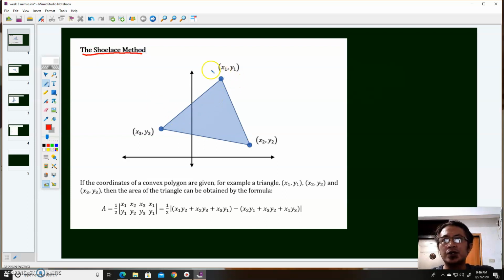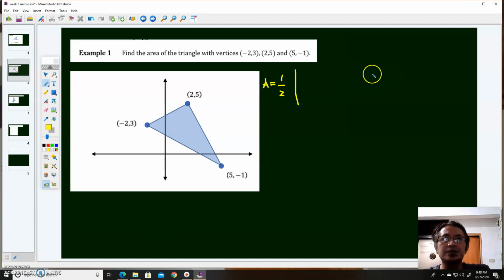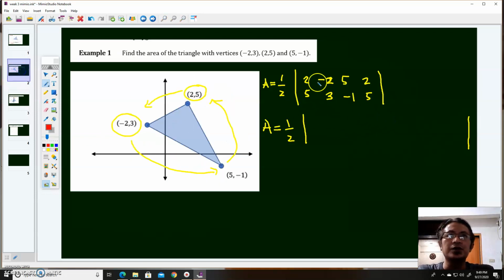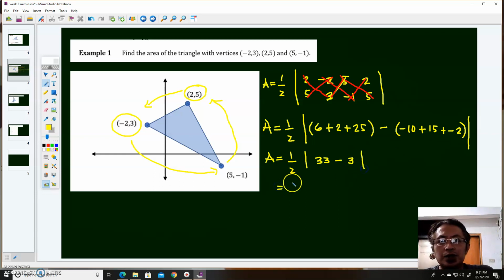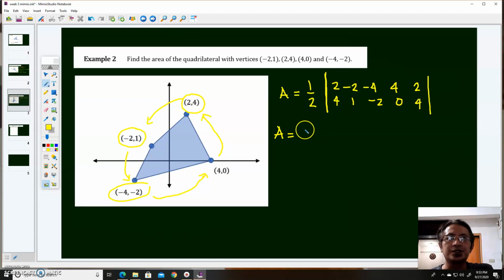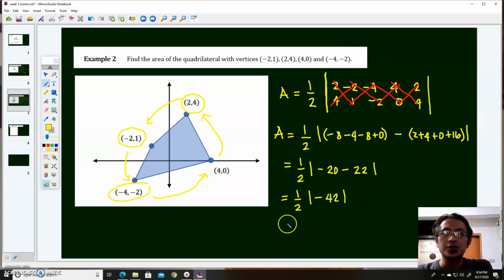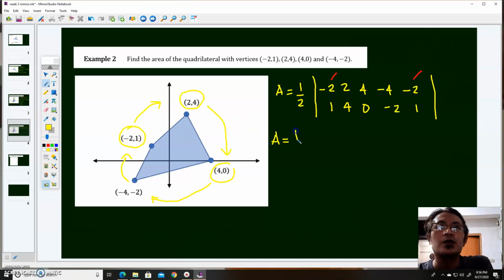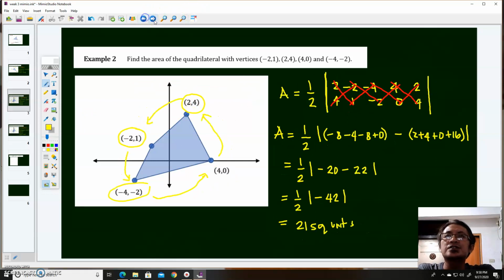The Shoelace Method